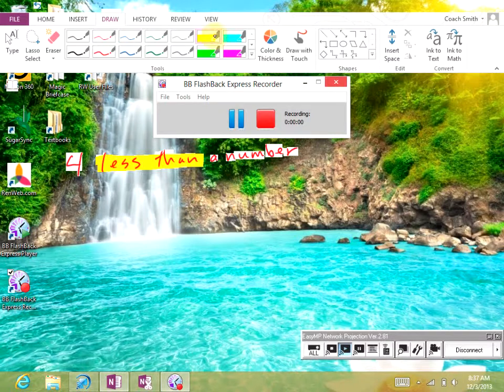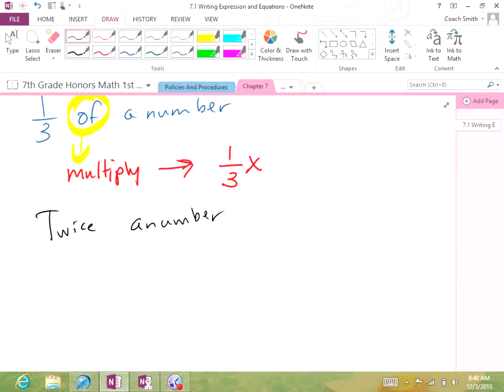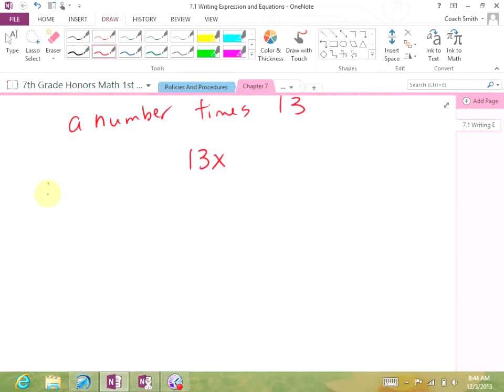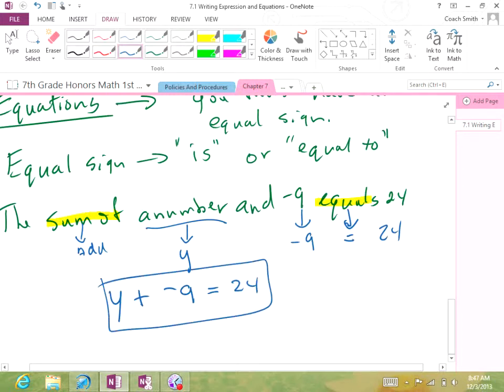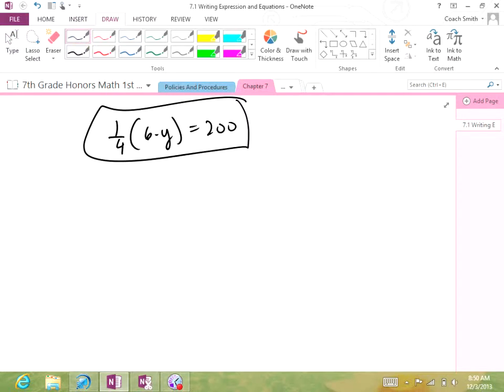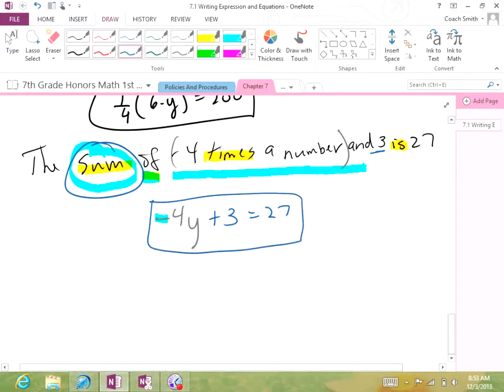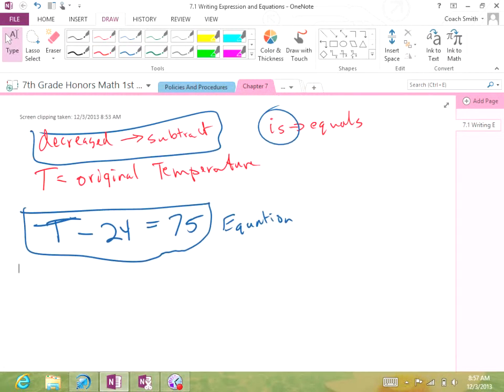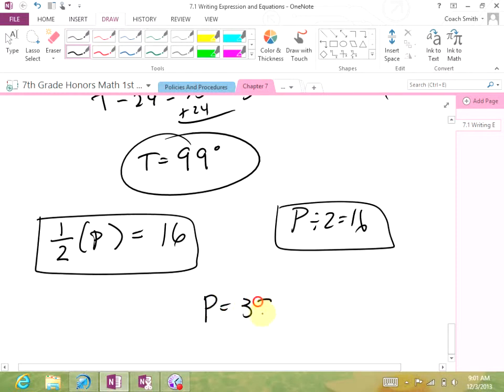7.1 CCA Math 1st Hour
Writing Expressions and Equations